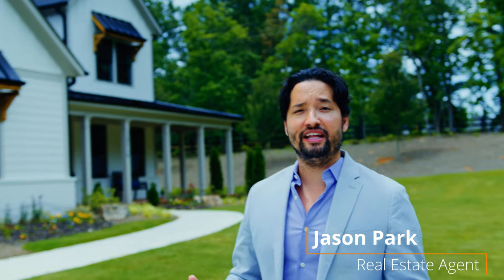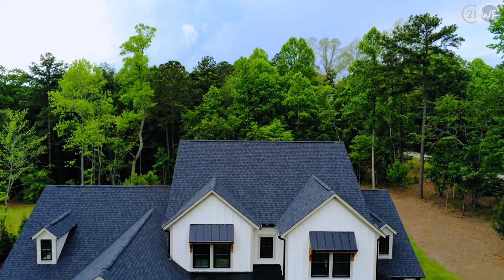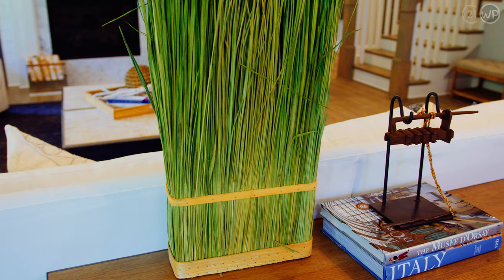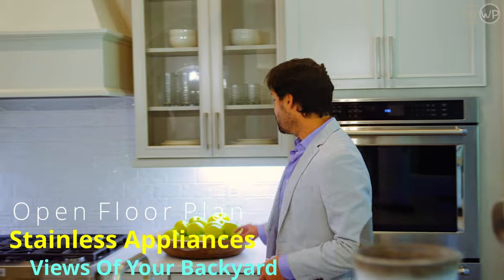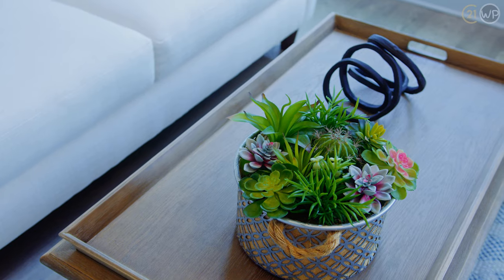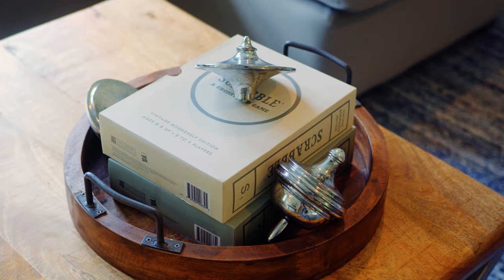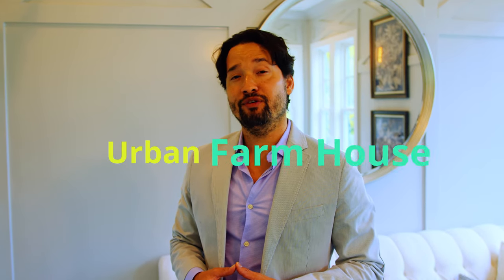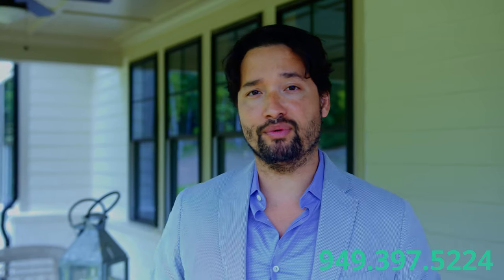Million Dollar Homes: By Patrick Malloy Communities In Milton GA - Milton Run Subdivision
gold.homebuyer.sale

Need a real estate agent? Looking to buy a home, or sell your home in the North Atlanta area? Looking to move to Johns Creek, Alpharetta, Roswell, Duluth, or Cumming GA?

Beautiful homes for sale in Milton GA. Lot 12 available now. Check out the Milton Run subdivision, that's part of the Patrick Malloy communities (By Patrick Malloy & David Hill). Custom built homes. Average price for one of these 4,000 Sqft homes? $750 - $1 Million  +.

As realtors with Century 21 Results and professional Videographer & Cinematographer. We provides clients with an extraordinary real estate experience. As your local expert with a full fledged in house marketing team (HGTV style listings), we am driven to excel beyond exception.

gold.homebuyer.sale